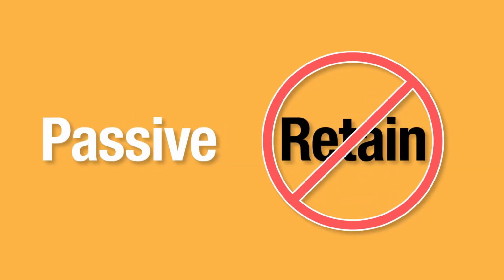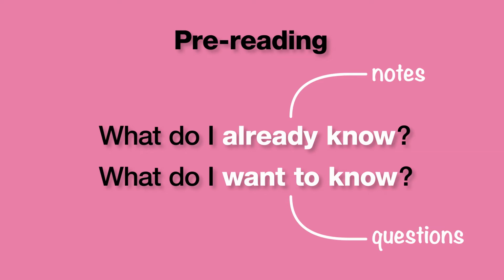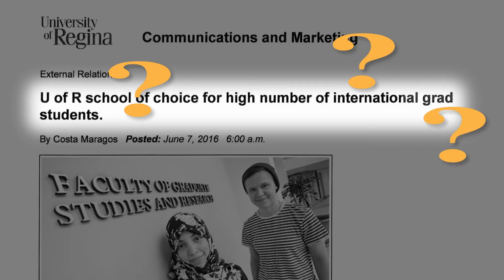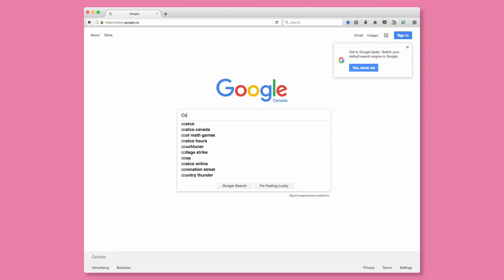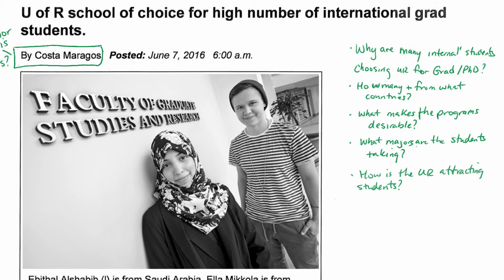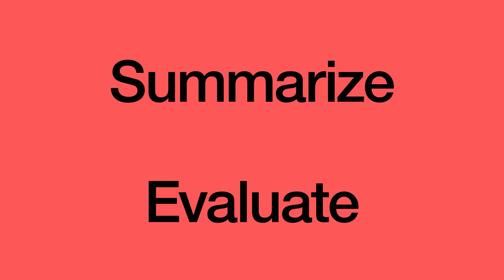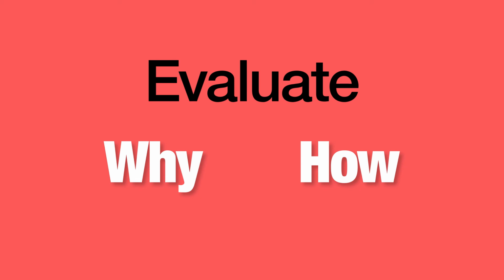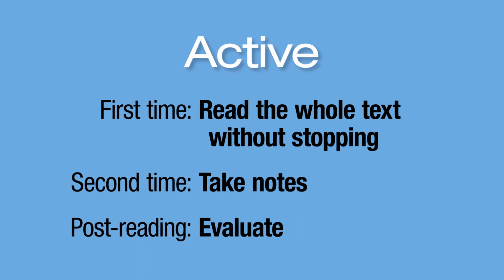Intro to Academic Writing - Active Reading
All original artwork and animation. Also did the audio capture and all of the editing.